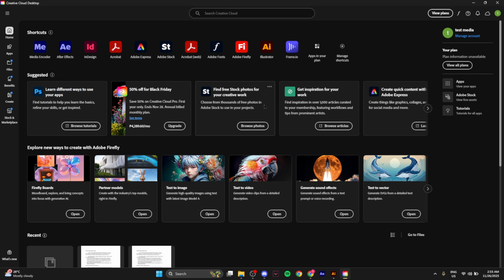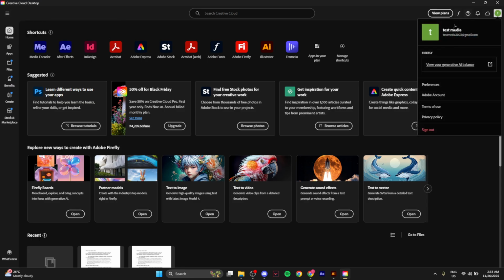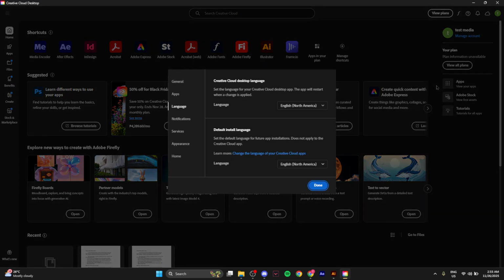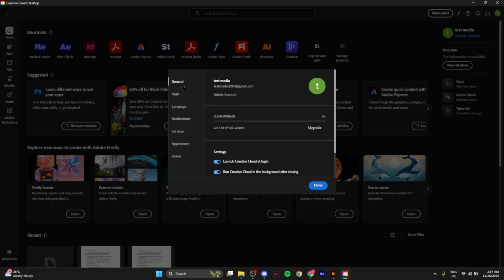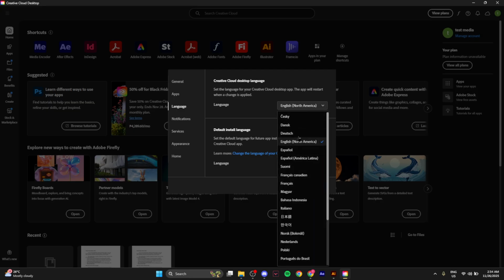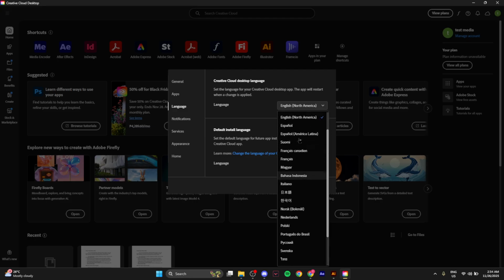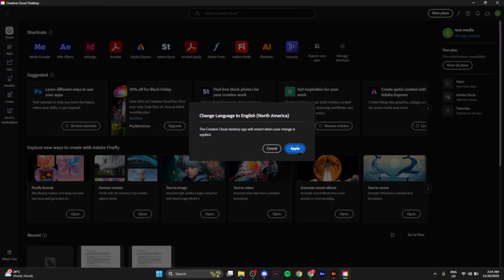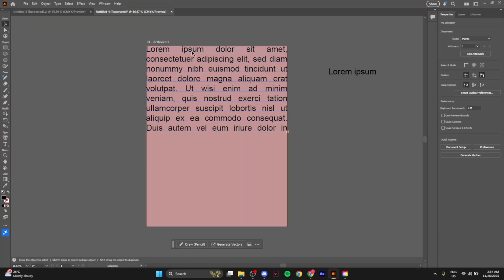How To Change Adobe Illustrator Language To English [2026 Guide]